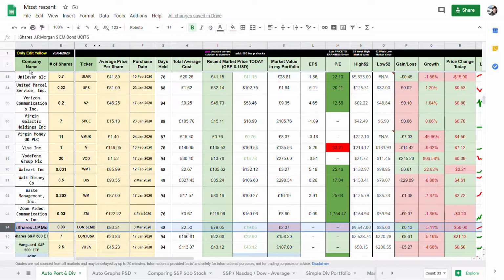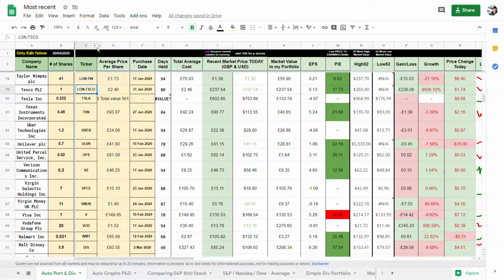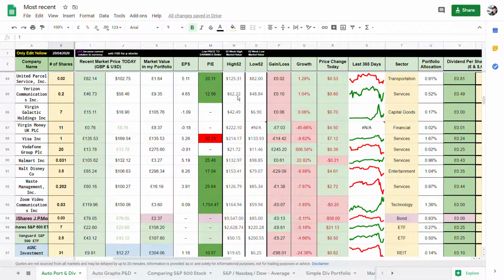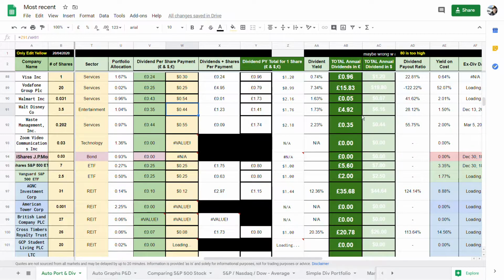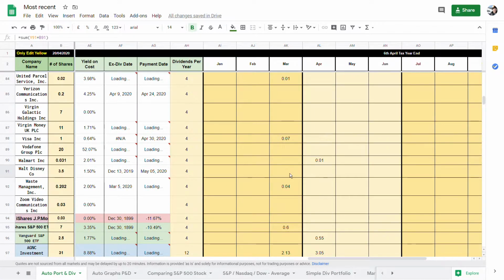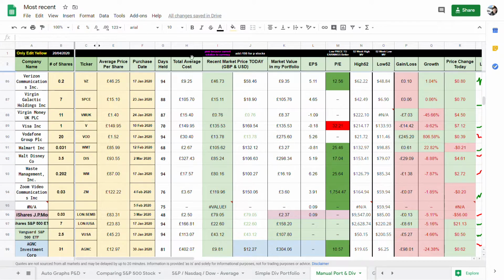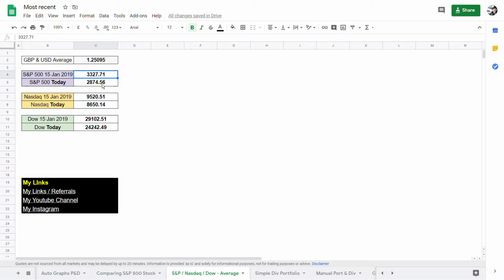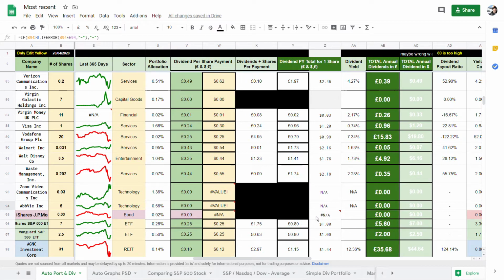How I track My Dividend Portfolio Using Google Sheets | Free Share Referrals in the Description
Thank you guys so far for all the support!